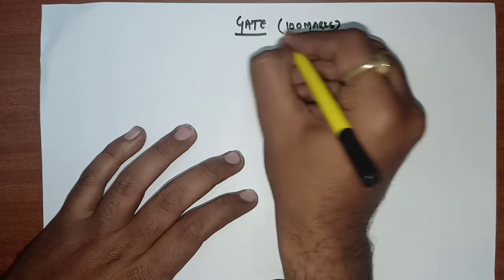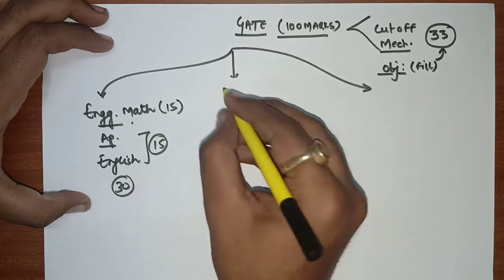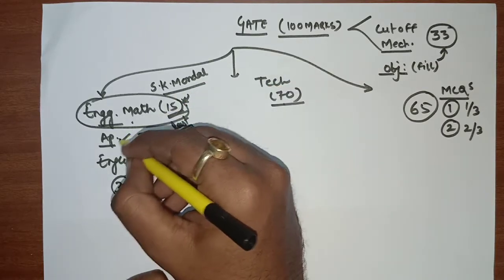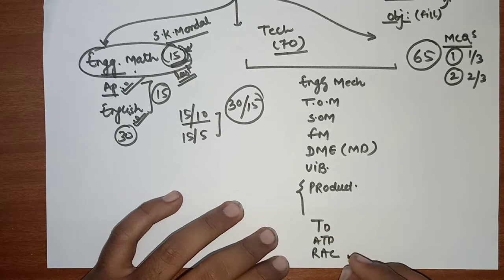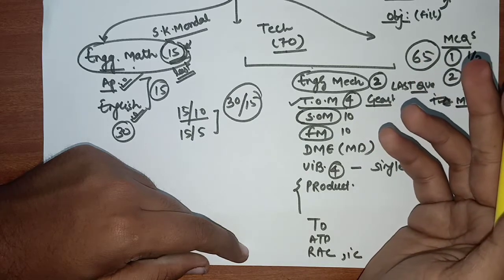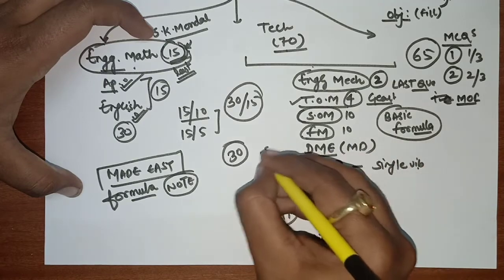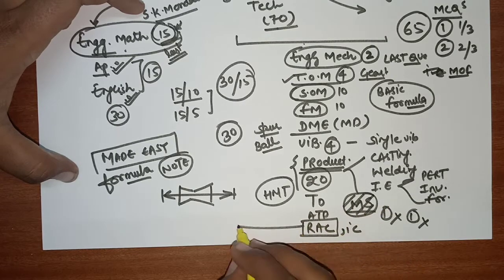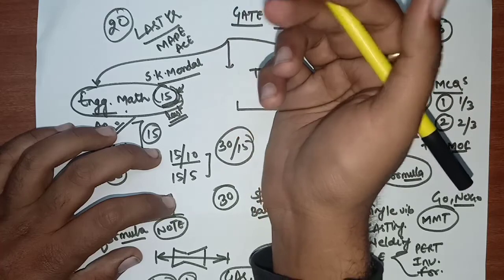HOW TO CRACK GATE EXAM IN LAST 20 DAYS || TECHNICAL CLASSES || IN HINDI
in this video give fully explanation about how to crack gate exam in last 20 days.